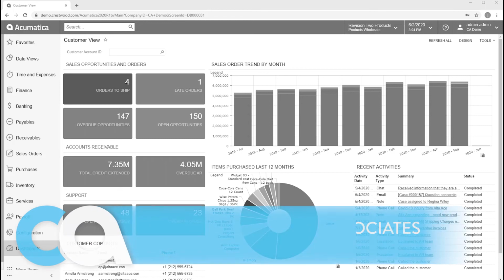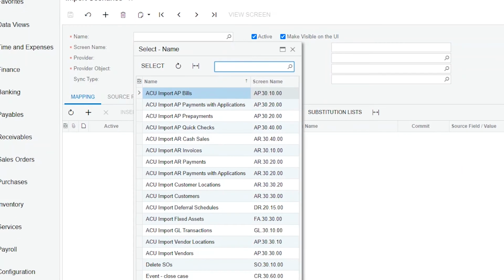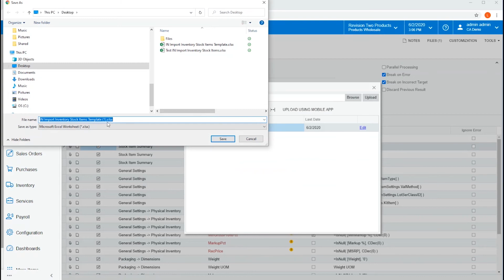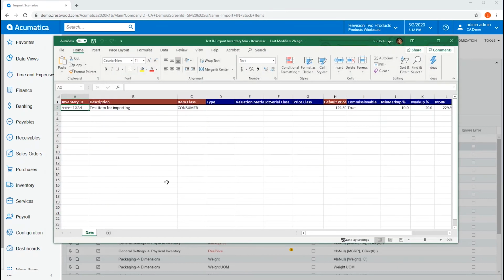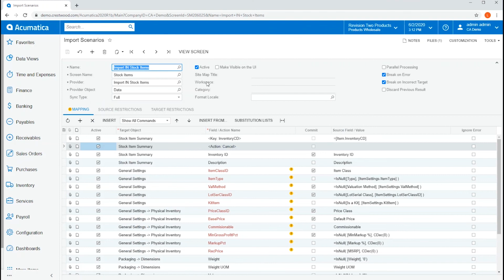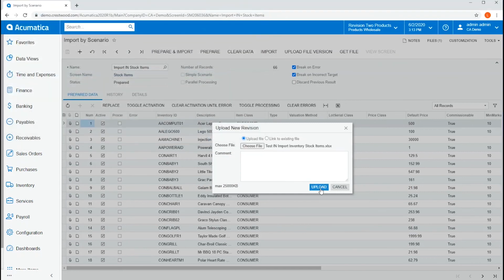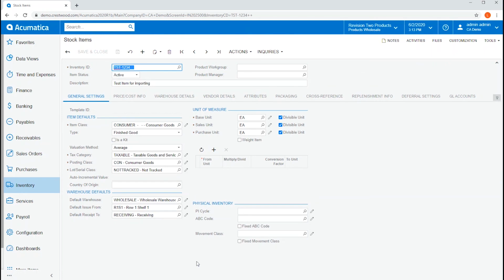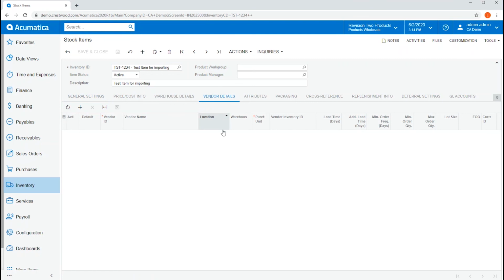Importing Data Using Import Scenarios in Acumatica